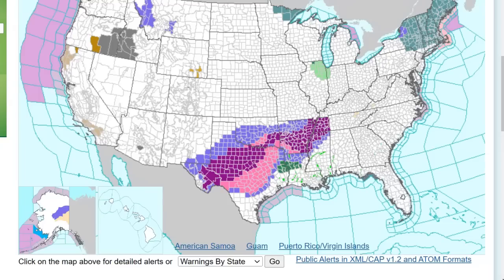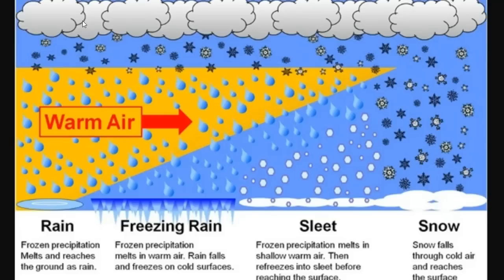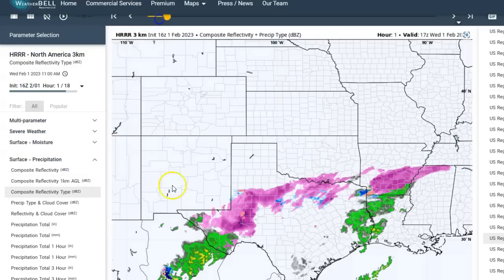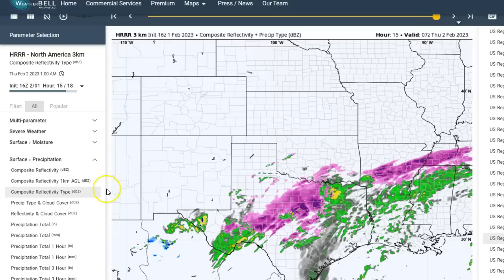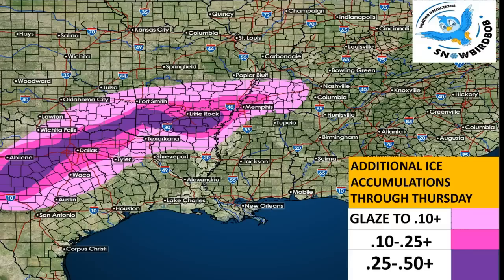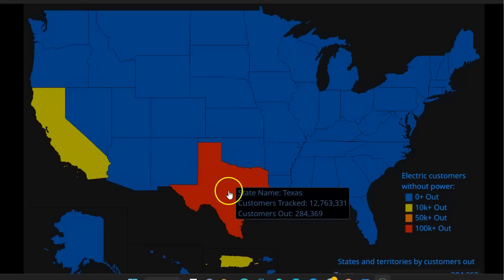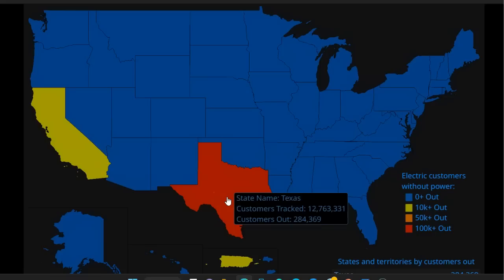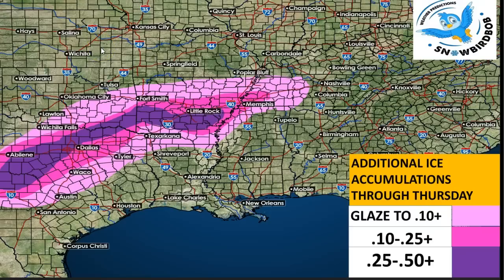2/1/23 One More Round of ICE coming into the region Today into tomorrow!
2/1/23 One More Round of ICE coming into the region Today into tomorrow!